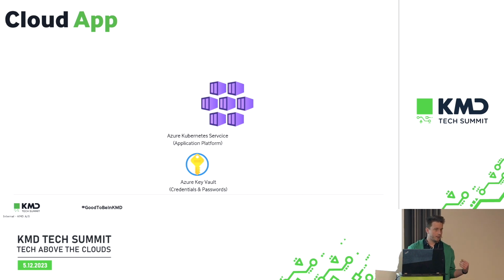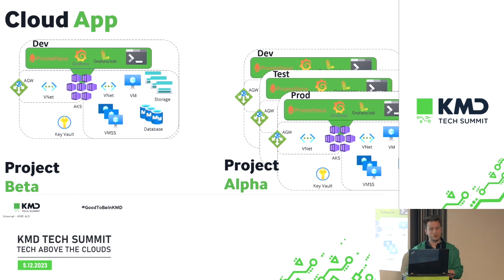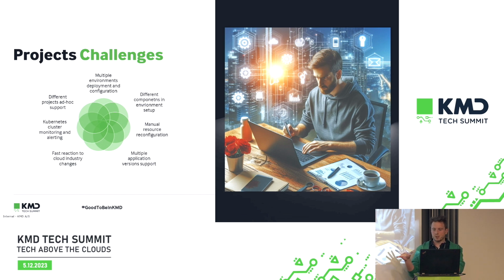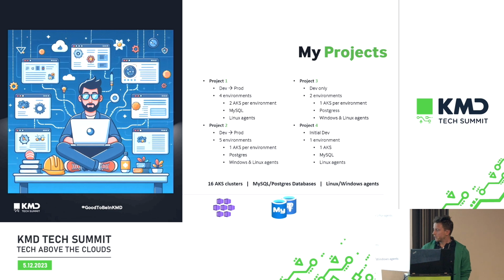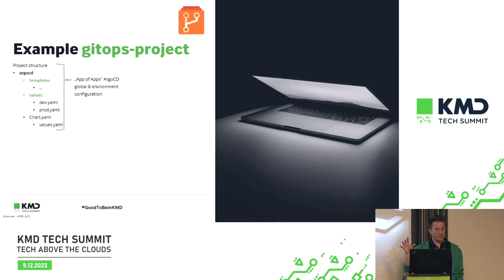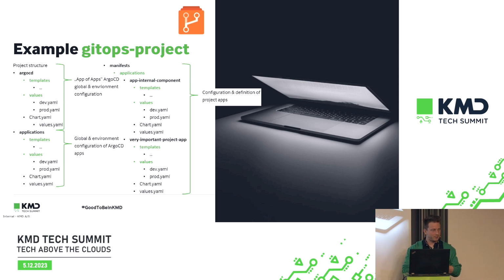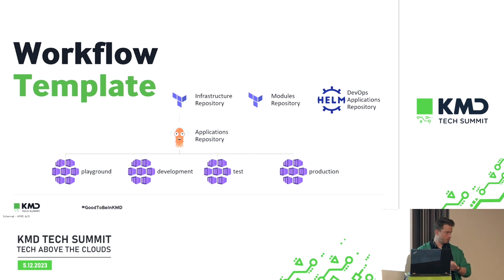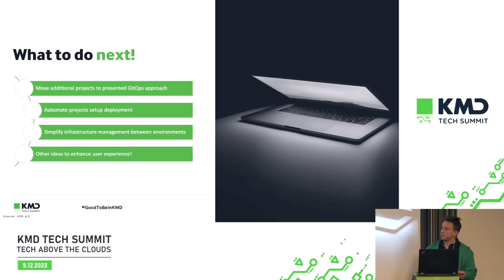Handling failures in asynchronous communication while using Kafka - Paweł Kantor at KMD Tech Summit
- Discuss challenges when moving applications to the cloud
- How we deploy infrastructure using build-in modules based on Terraform
- GitOps approach to manage application config in many Kubernetes environments

Speaker: Paweł Kantor
KMD Tech Summit 2023
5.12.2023